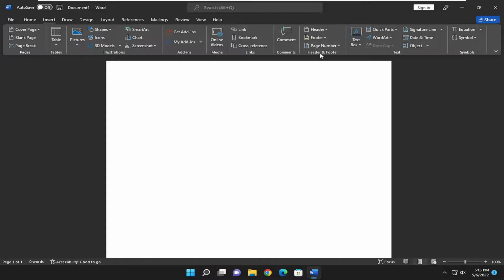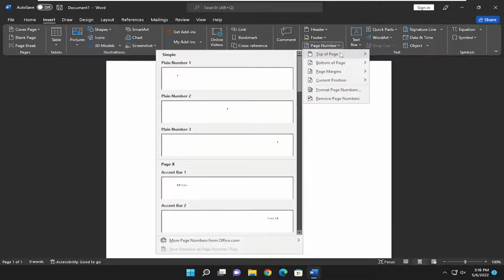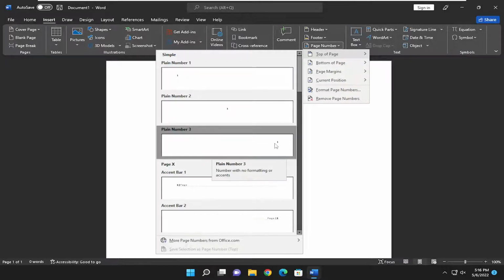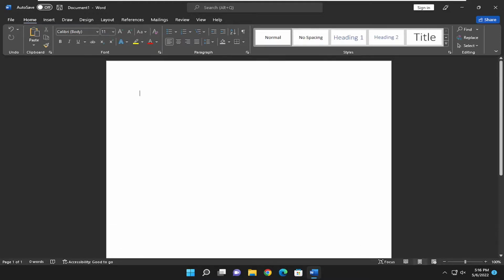How to Insert Page Numbers in a Word Document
Microsoft Word offers an easy way to add different styles of page numbers to your document. If you’ve got a simple document, it works well enough. But if you’ve worked with Word for a while and use it to create more complex documents, you know page numbering can get a little flaky. So let’s take a closer look.

Adding page numbers to long Microsoft Word documents takes just a few clicks. The pages are numbered automatically, so you don't need to add them in one by one.